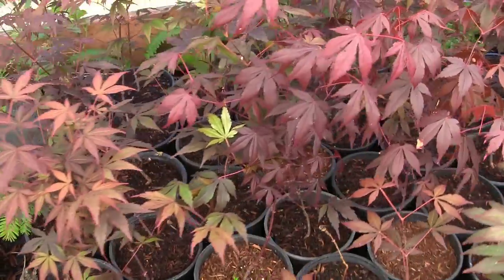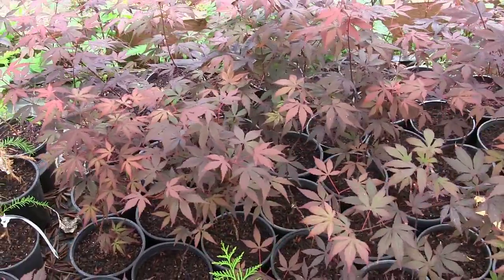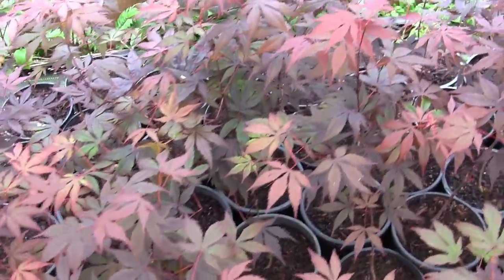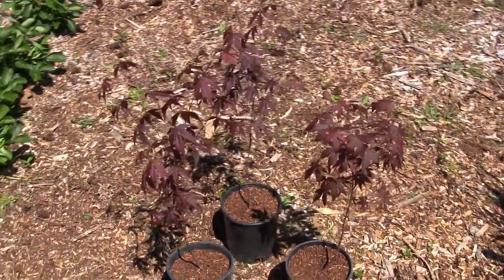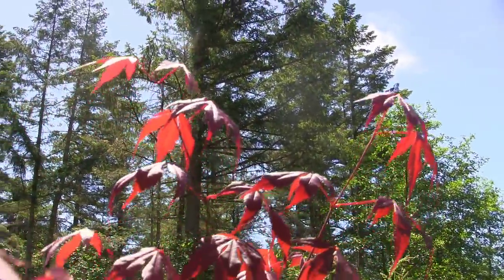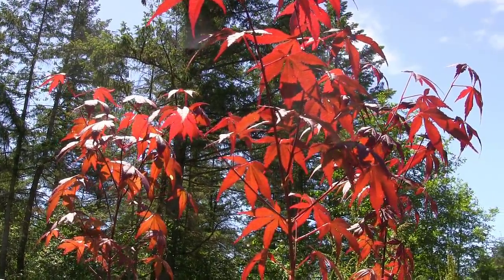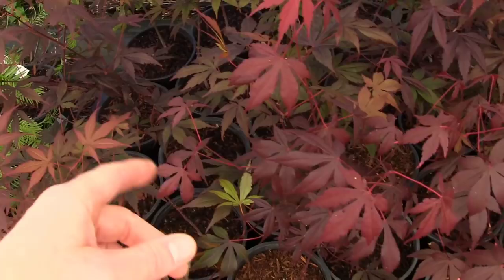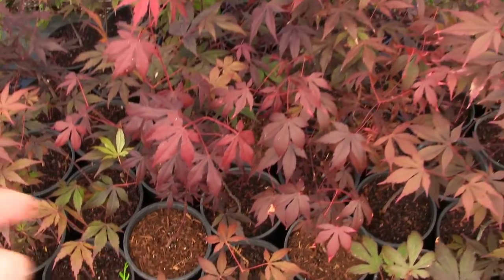Why Does My Red Leaf Japanese Maple Tree Have Green Leaves?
People often go to their garden center and are excited to purchase a red leaf Japanese maple only to find out that the leaves turn green within a short time.  Here's the most common explanation and how to turn the leaves of your red leaf Japanese maple back to red.